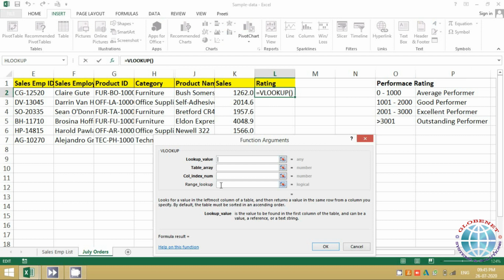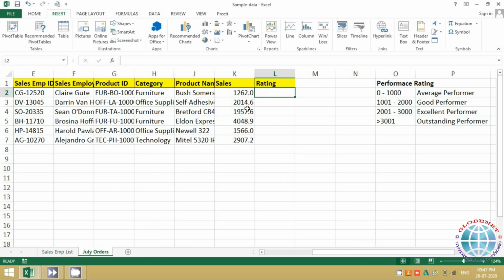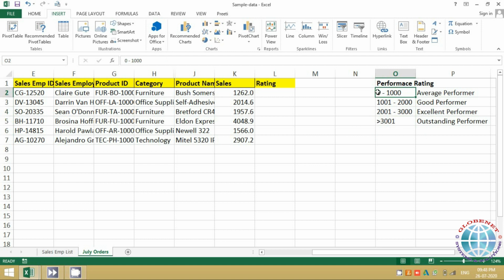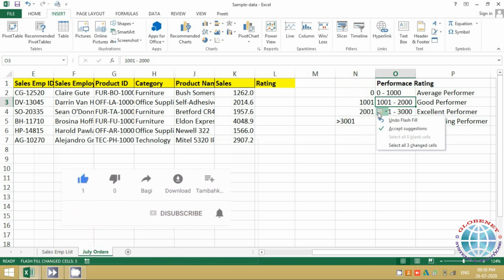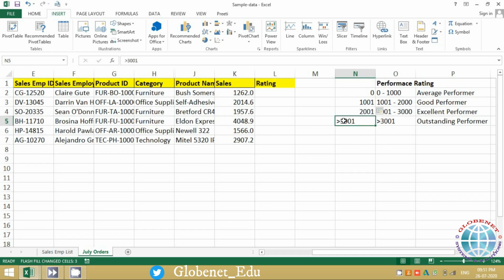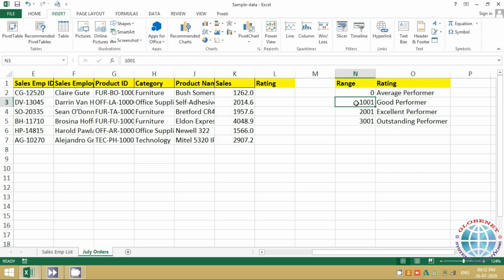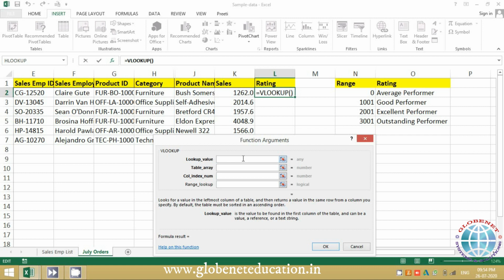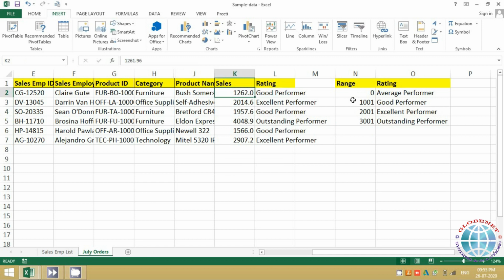Advance Excel Program - Day 12 - Understanding Vlookup with True (Closest Match)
Advance Excel with Preeti Anchan. In this session you will learn the following - Exploring the complete Excel Interface, Using simple and frequently used Shortcuts, Customizing Ribbon by creating your own Tab in the Ribbon, Customizing the QAT (Quick Access Toolbar) and add your frequently used tools on the title bar of excel.

Bonus Tip of the Day - If you find it difficult to remember shortcuts here is a quick tip on how to Use ALT shortcut key and operate excel only using the keyboard and avoid using the mouse.
This is Day 11 of Advance Excel Program – to help you move from a beginner level to an advanced level user of excel which will help you perform your day to day tasks and activities with ease. This program is excellent for corporates / working professionals / small business / entrepreneurs / business personnel / college students / graduates /data entry professionals / data analysts / bankers / IT professionals / MIS analysts
This Advance Excel Program will make you well versed with the below features:
- Basic Excel Options/Functions
- Advanced Excel Formulas/Functions
- Nested Functions
- Logical Functions – IF, AND, OR, NOT
- Lookup Functions - Vlookup, Hlookup, Match, Index, Offset
- Simple Filter, Custom Filter, Advance Filter
- Conditional Formatting - Sorting, Custom Sorting, Remove Duplicates
- Advanced Charting Techniques
- Pivot Tables
- Excel Dashboards
- Data Validation